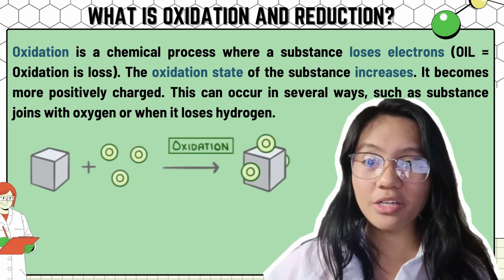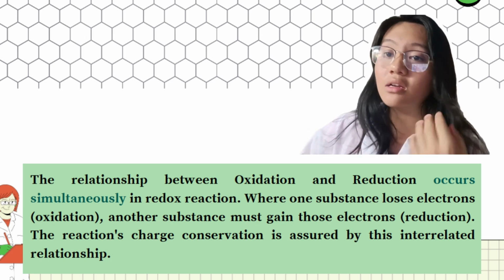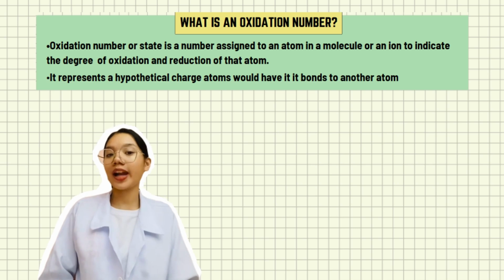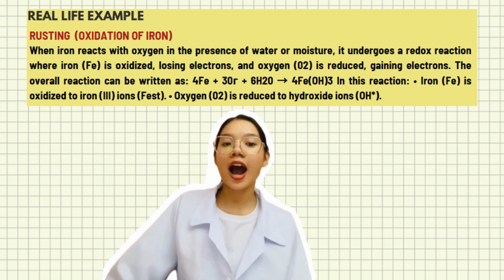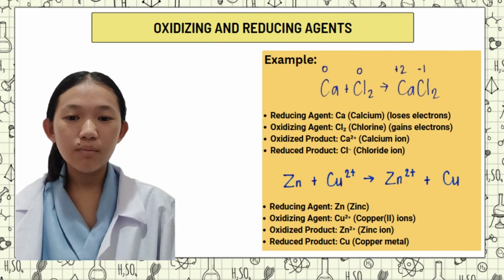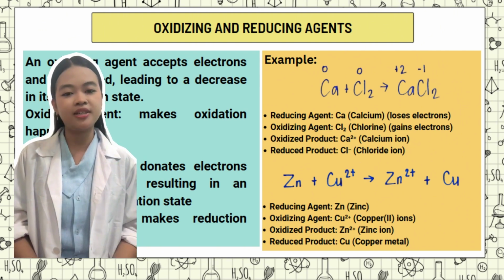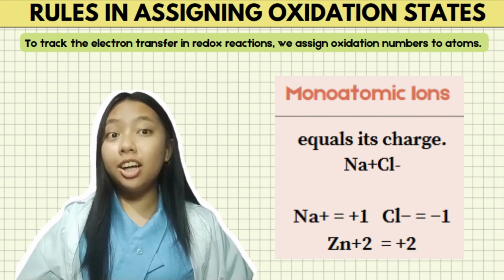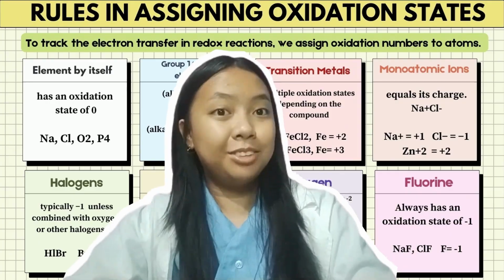REDOX REACTION - (GROUP 6) 12-STEM- B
Video presentation about the information of Redox Reaction.